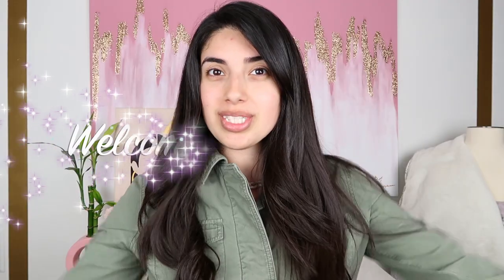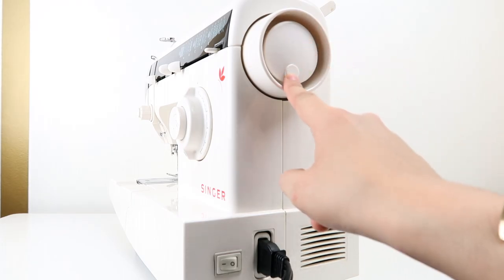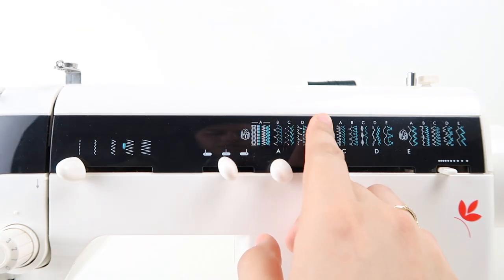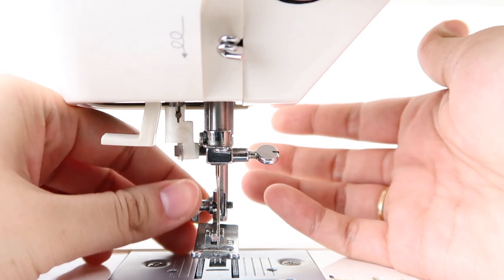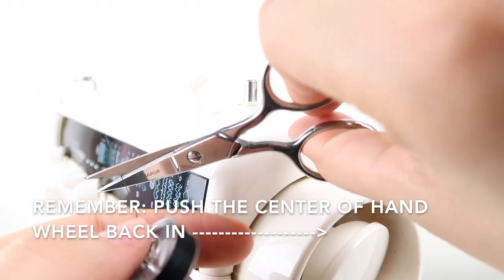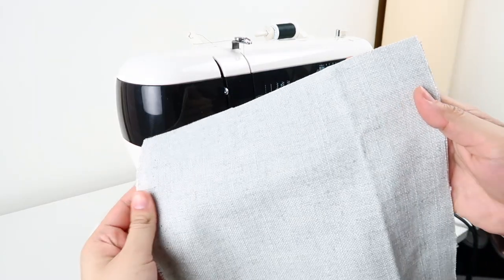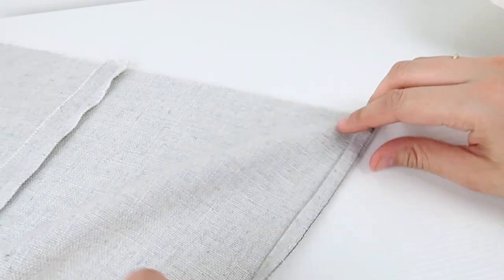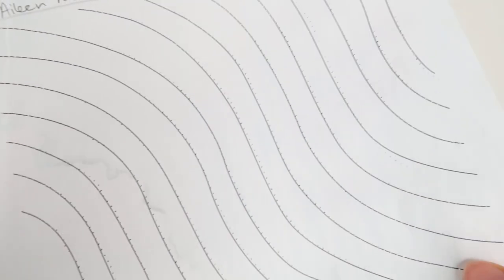How to Sew for Beginners - Using a Portable Sewing Machine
I explain the functions of a portable sewing machine, how to wind a bobbin, how to thread a sewing machine, and how to use a sewing machine. Also, I will demonstrate the tools I use, and tips on how to improve your sewing skills.

(I post all my creations and updates on my Instagram account)

Supplies used in the video:
~ Sewing Machine
~ Ruler
~Clothing Iron

Witness by Mikos Da Gawd
Sirius Jazz by Jeremy Blake
Life After Death by DJ Freedem